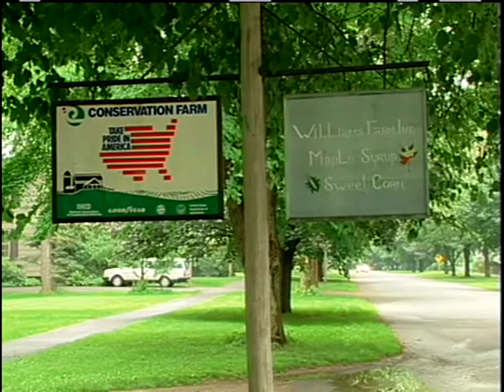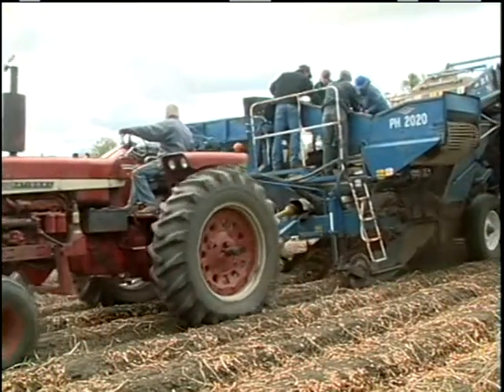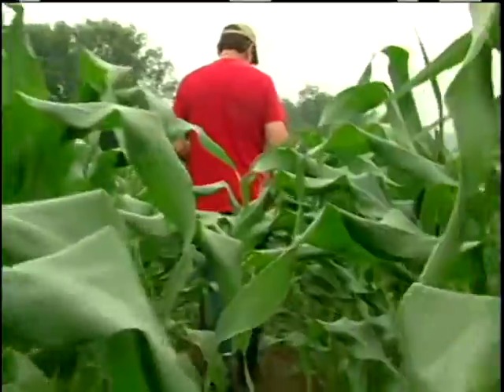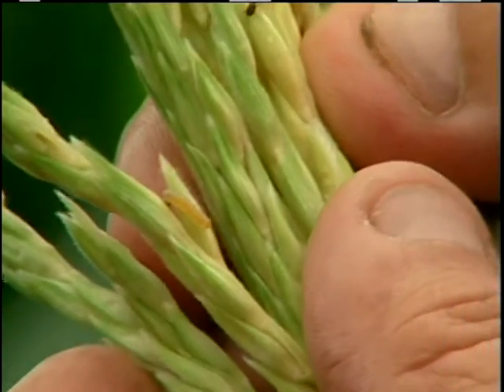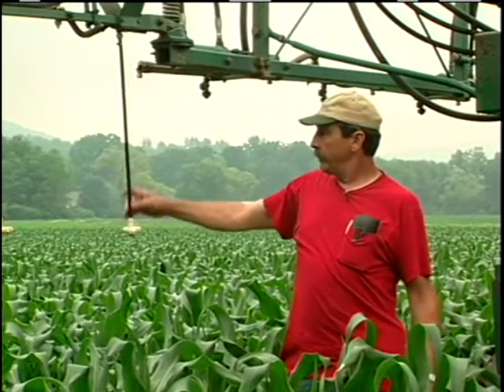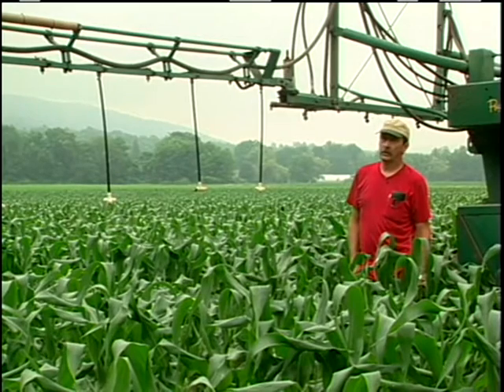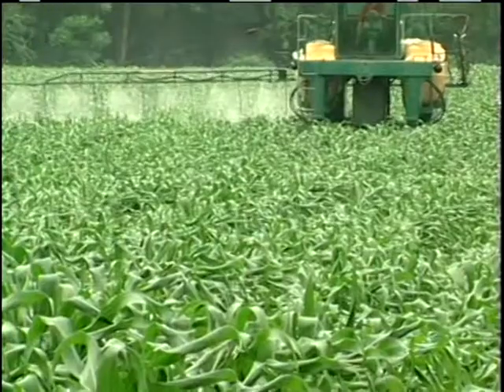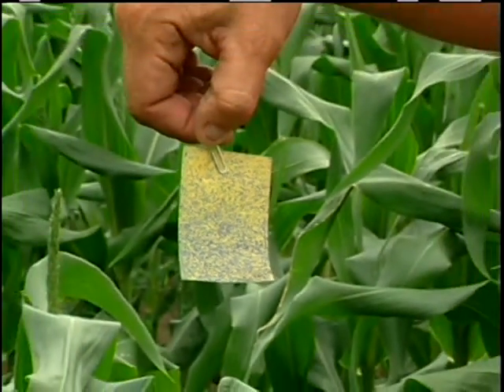زراعة الذرة الشامية مركزجامعة فيرمونت امريكا للزراعة المستدامة .Sweet Corn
لتسميد للذرة الشامية .

أ- ­ قبل الزراعــــة :

 يفضل إضافة السماد البلدى بمعدل 20 ­ 30 م3 من السماد القديم المتحلل الجيد + 200 كجم سوبر فوسفات الكالسيوم 15 %  فو2أ5  + 50 كجم سلفات بوتاسيوم 50 - 2 %  بو2أ أثناء إعداد الأرض للزراعة .

ب - بعـــــد الزراعــــــة .

 التسميد الآزوتى . يختلف معدل التسميد الآزوتى على أساس الكثافة النباتية للذرة الشامية المستخدمة فى التحميل ويعطى دائماً التسميد الآزوتى طبقاً للتوصيات الفنية من 60 ­ 90 كجم نتروجين   /فدان تضاف على  2 – 3  دفعات بالإضافة إلى مايخص محصول التحميل .

رجوع

9-­ الـــــــرى :

فى الأراضى الطينية : تعطى الرية الأولى للذرة الشامية ( المحاياه ) بعد ثلاثة أسابيع من زراعة الذرة الشامية ثم ينظم الرى بعد ذلك بحيث يتم كل 12 ­ 15 يوماً حسب نوع التربة والظروف الجوية فى كل منطقة ويوقف قبل الحصاد بحوالى 15 ­ 20 يوم ويجب ألا يتم الرى وقت هبوب الرياح وذلك تلافياً لرقاد النباتات الذى يسبب تعفن للكيزان ونقص المحصول . أما فى الأراضى الرملية . فيتم الرى سواء بالرش أو بالتنقيط كل 2 -3 يوم حسب التربة ودرجة الحرارة وعمر النبات .

رجوع

10 - مقاومة الحشائش .

من أهم العمليات الزراعية التى تؤدى إلى التخلص من الحشائش وتهوية التربة والترديم حول نباتات الذرة الشامية وتقاوم الحشائش فى الذرة بالعزيق من 2 ­ 3 عزقات .

11 -  مكافحة الآفات والأمراض .

الحفار والديدان القارضة التى تهاجم بادرات الذرة فى مراحل نموها الأولى بالطعوم السامة ويتكون الطعم من 25 كجم ردة ناعمة + 2 كجم عسل أسود + المادة السامة التى توصى بها وزارة الزراعة )  بمعدل 250 سم3 للفدان هوستاسيون 40 % مستحلب أو تمارون 60 % محلول قابل للذوبان  ( .

رجوع

 وتقاوم آفات الذرة الحشرية (  الثاقبات والمن ودودة ورق القطن  ( والأمراض ) الذبول المتأخر ­ عفن الساق ( باستخدام برنامج المكافحة طبقاً للتوصيات الفنية التى يصدرها كل من معهد بحوث الوقاية ومعهد بحوث الأمراض بمركز البحوث الزراعية .

12­ النضـج والحصـاد .

      يتم حصاد الذرة الشامية بعد 110 – 120  يوم من الزراعة ومن أهم علامات النضج جفاف أغلفة الكيزان جفافاً طبيعياً ويتم حصاد الذرة الشامية يدوياً بواسطة المناقر وتنزع أغلفة الكيزان فى الجرن حتى تصل نسبة الرطوبة إلى 15 % .